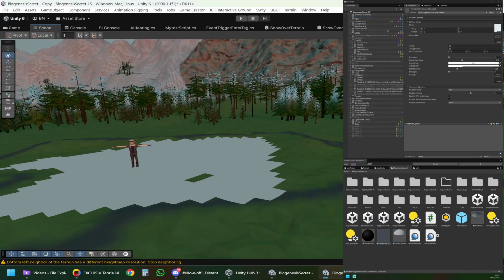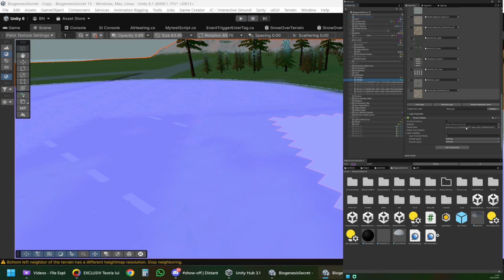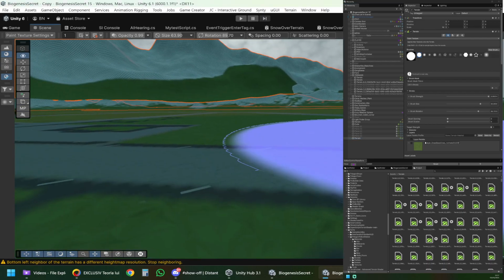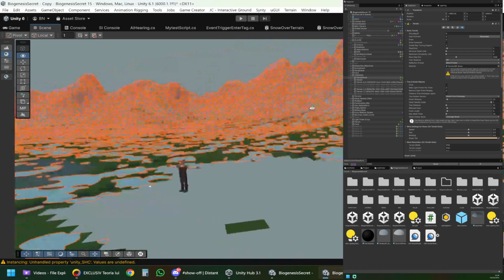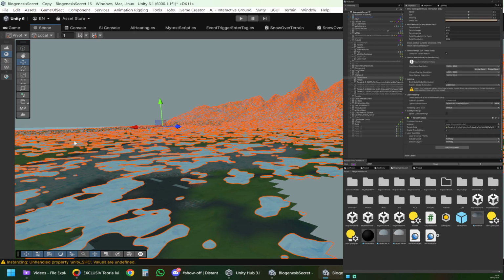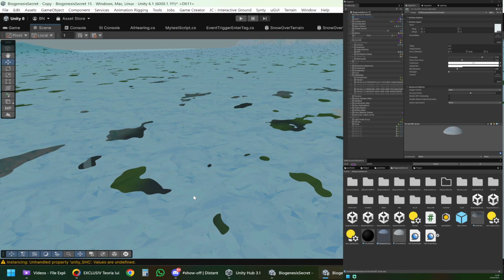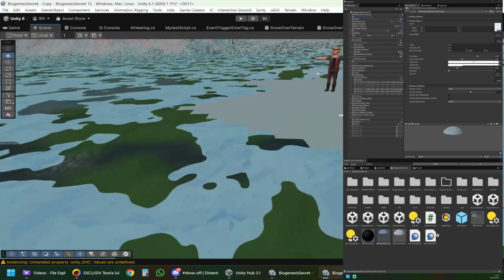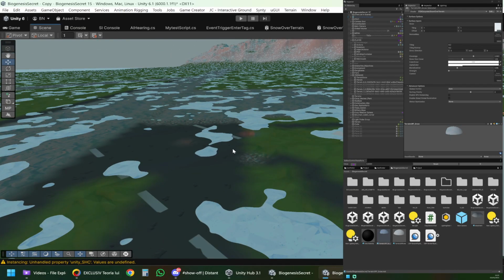Snow Over terrain Shader